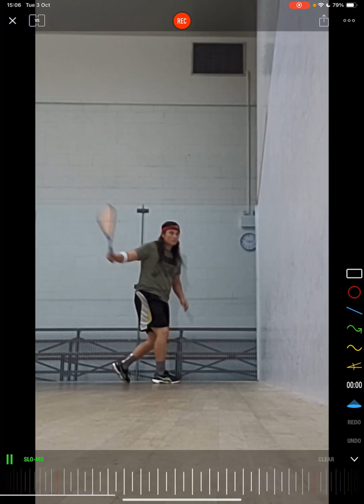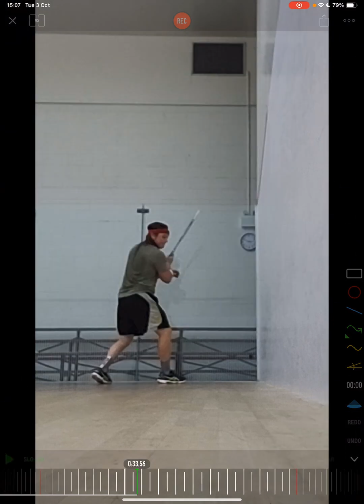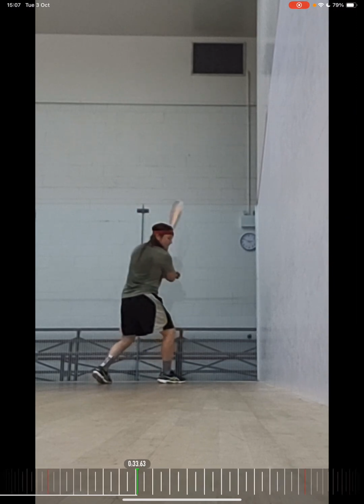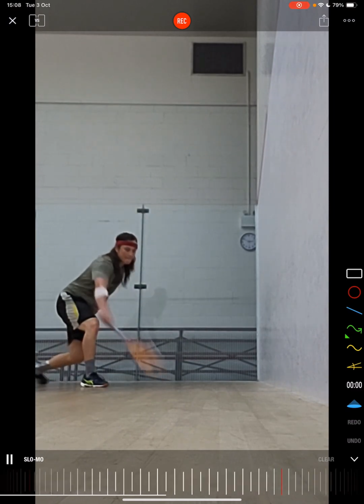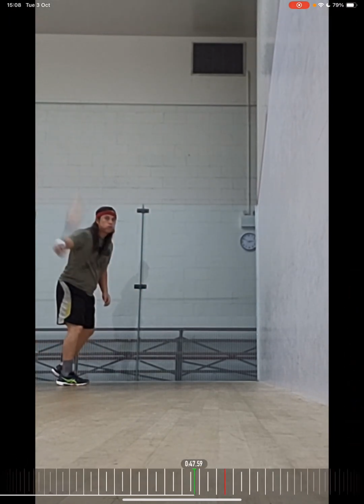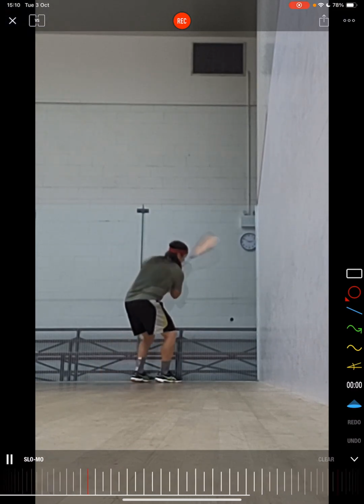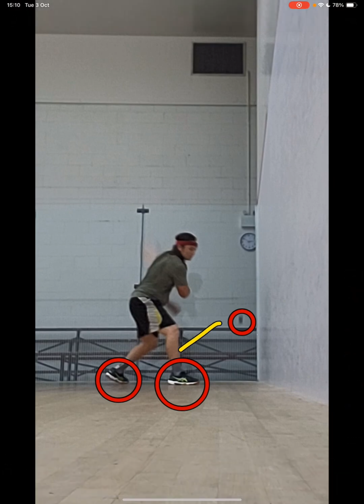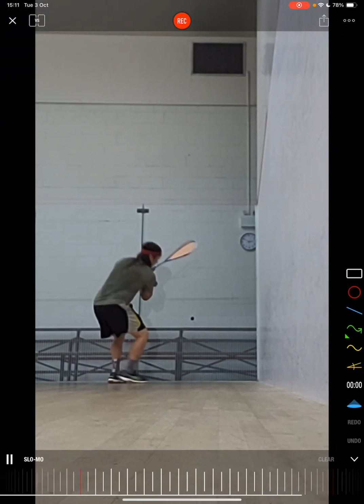Refining The Backhand Swing - James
🚀 Book Your FREE Audit Below 🛠

In this video, I break down James's backhand technique. While there's a lot to commend, especially his classic shapes and racket head speed, there are specific nuances and areas for improvement I've pointed out. From achieving the right spacing and addressing the wrist positioning to understanding the optimal swing angle, I guide James on how to refine his backhand for better gameplay. If you're keen on improving your own backhand, this analysis will be insightful.

🔵 Initial diamond shape is commendable.
🔴 Achieving stillness before the swing can be beneficial.
🔶 Wrist positioning needs attention to avoid the "cricket shot" effect.
🔷 More spacing can greatly enhance the swing's effectiveness.
🔸 Adjusting shoulder angle can bring added strength to the shot.

For everyone who's watched this, your support means a lot. Remember to book your free Swing Audit using the link above. It's a valuable opportunity to understand and enhance your gameplay just like James.